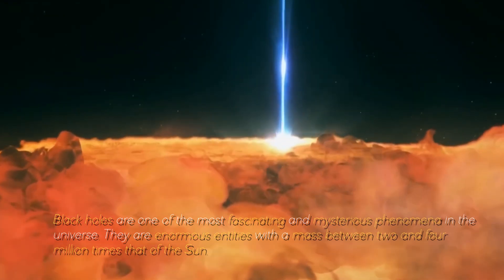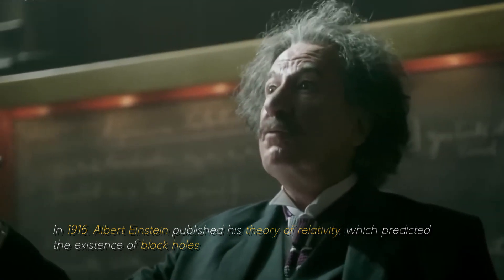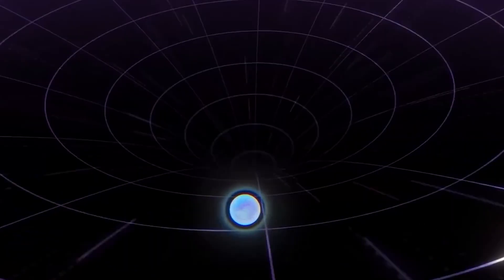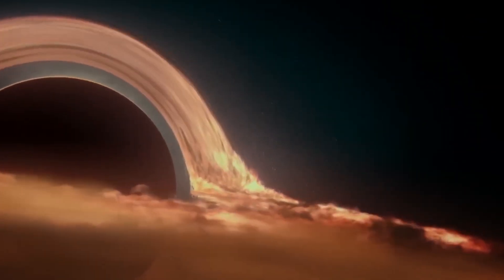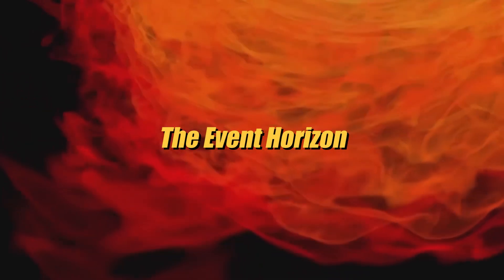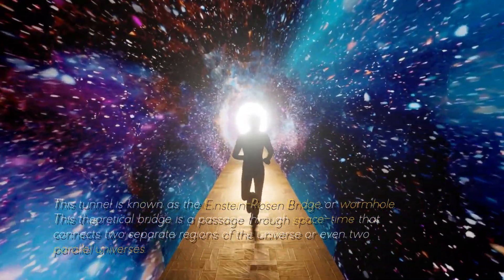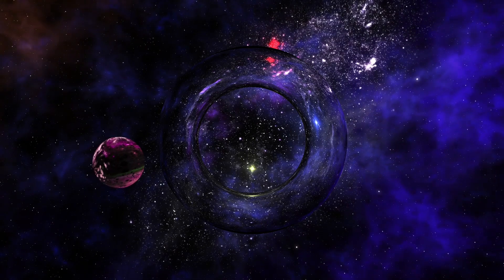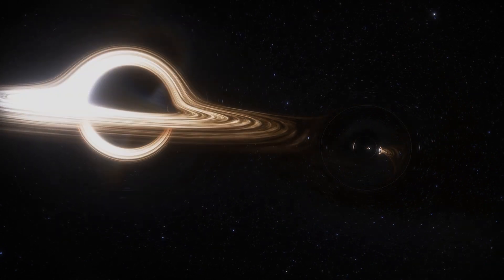Michio Kaku: “James Webb FINALLY Found What's Inside a Black Hole!”